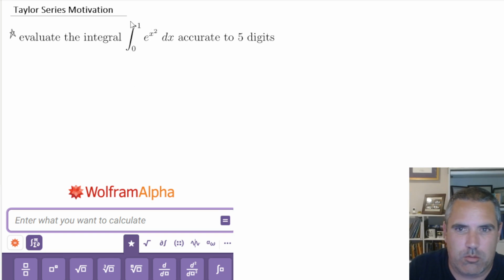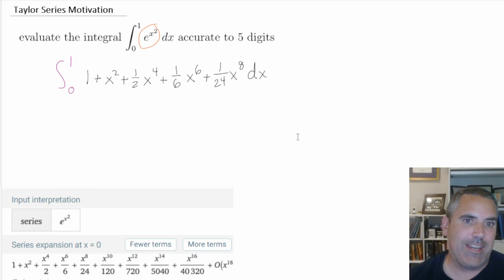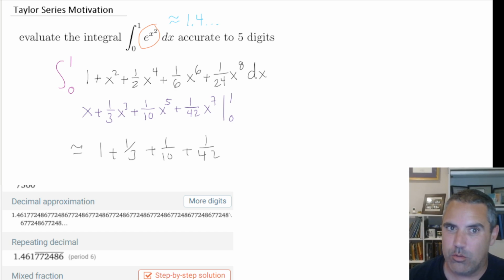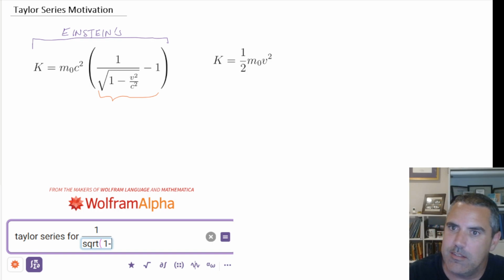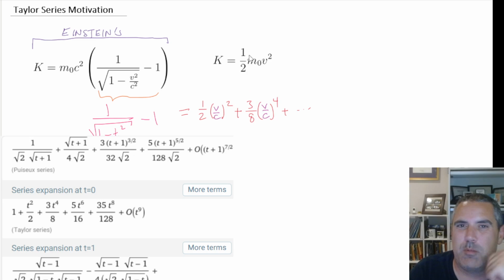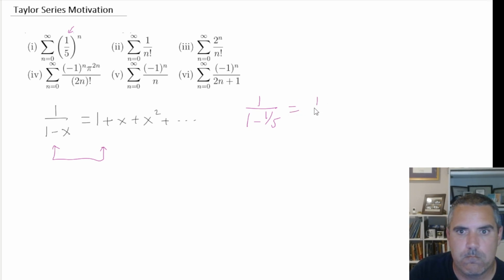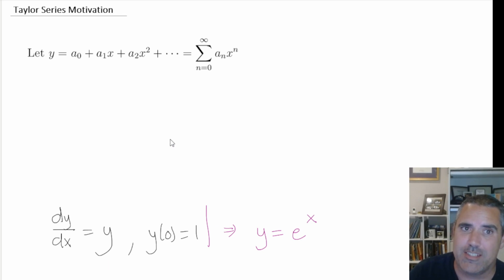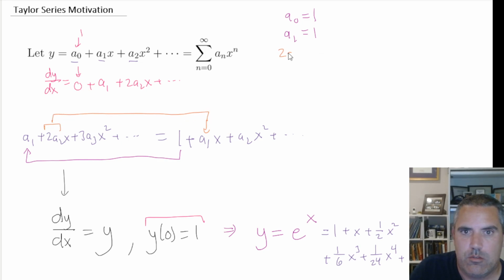Motivation of why Taylor Series are useful for new students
A collection of quick examples to motivate why we care about Taylor series for students that are new to Taylor series.

Time-Stamps:
00:00 Intro
00:50 Numerical approximation
05:00 Replacing complicated functions with simpler ones
08:30 Evaluating infinite sums
10:20 Solving Differential Equations